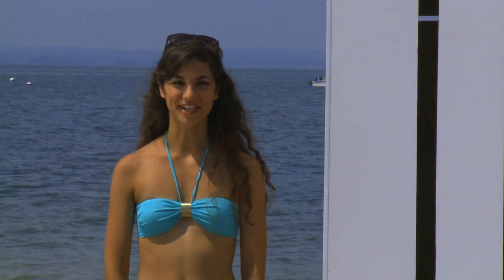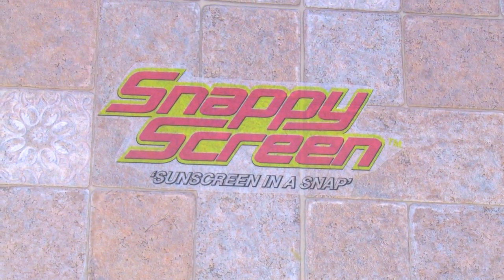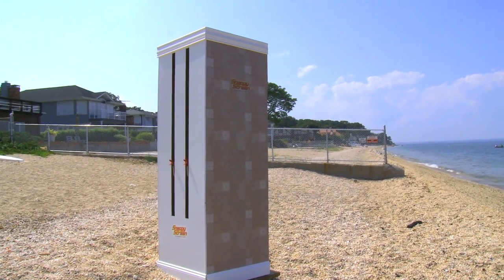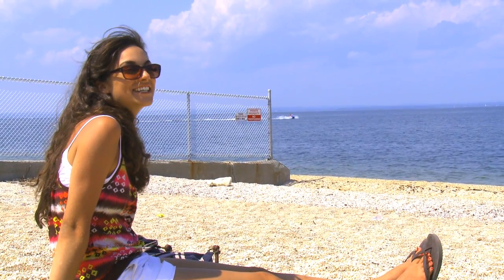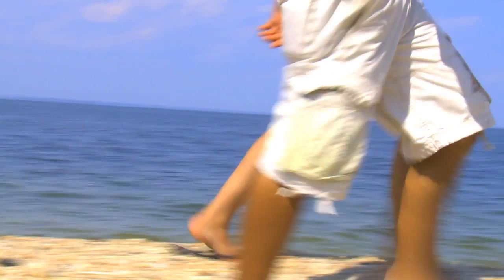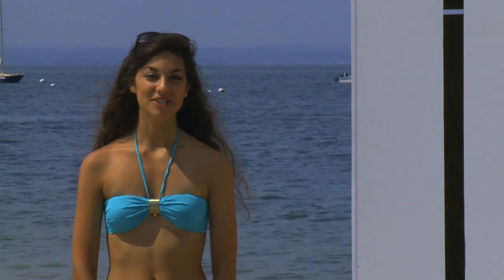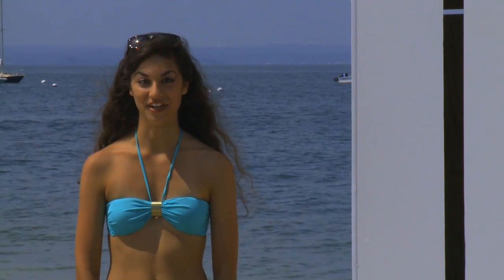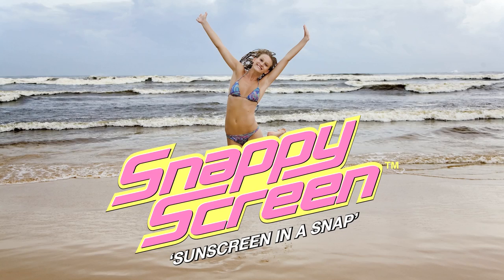Snappy Screen Commercial 2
Second commercial for Snappy Screen

Starring: Veronica Palumbo
Director: Lucas Francy
Producers: Kristen McClellan & Lucas Francy
Director of Photography: Dozzia S. Mantock

Crew: Nick Vaiano, Andrew Gavin, Alex Spear